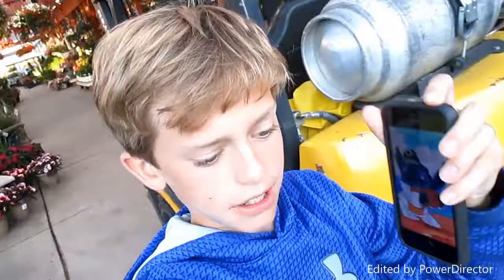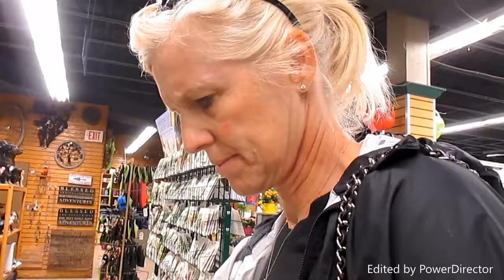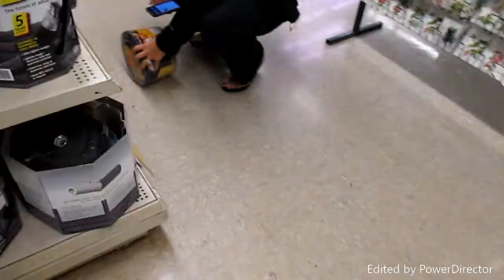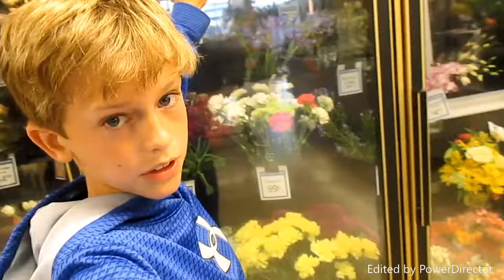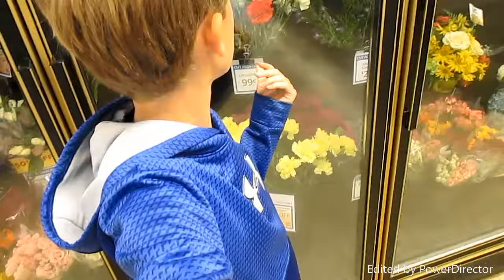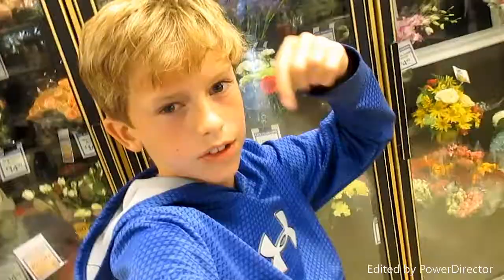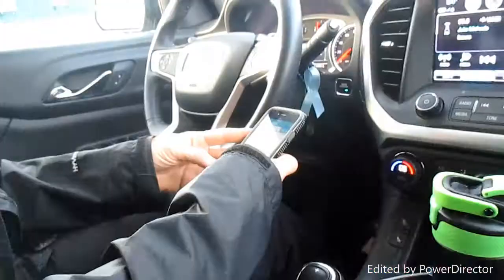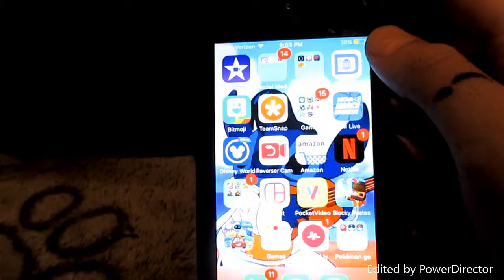Fun Size Vlog #1